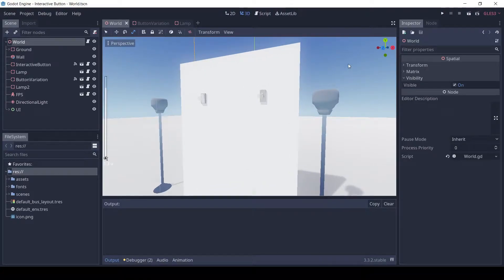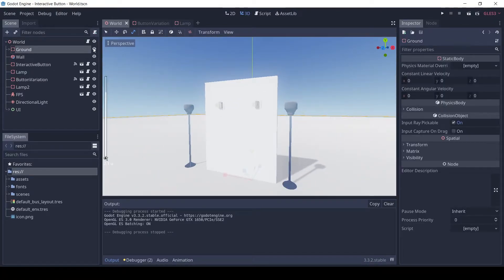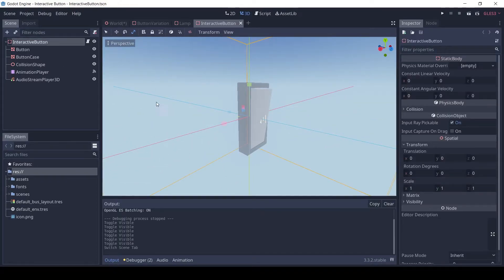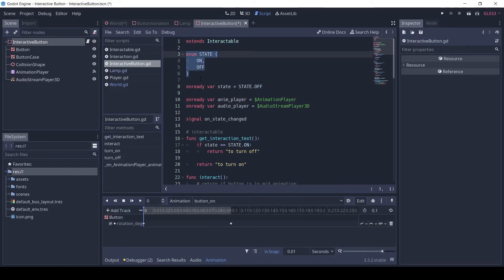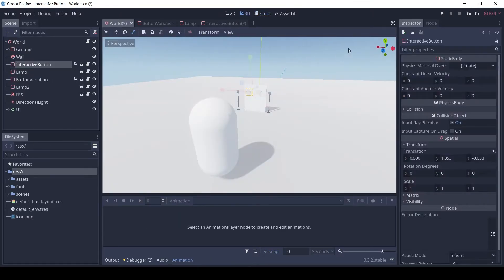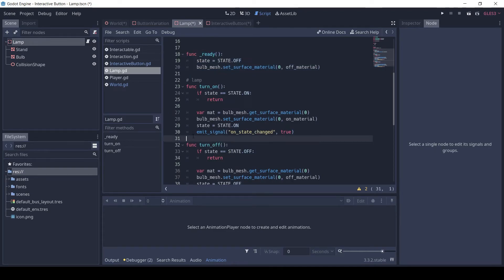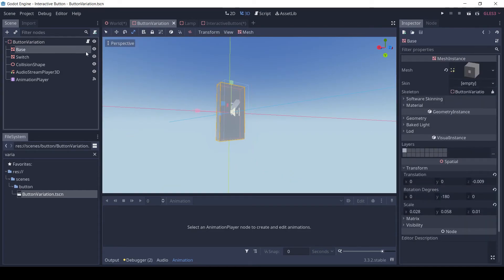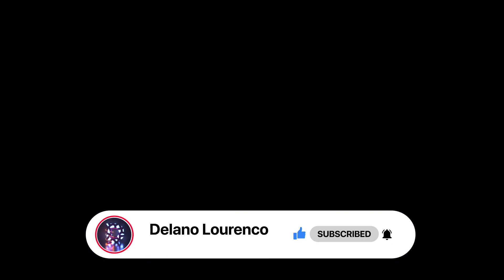Godot 3D: Interactive Button/Switch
In this video, I go over how I made a 3D interactable button/switch and connected it to a lamp in Godot.

Timestamps
00:00 Intro
00:20 Demo
00:40 Scene setup
01:18 The button scene
01:55 Explaining button script
03:06 The lamp scene
04:00 Button variation scene
04:48 Outro